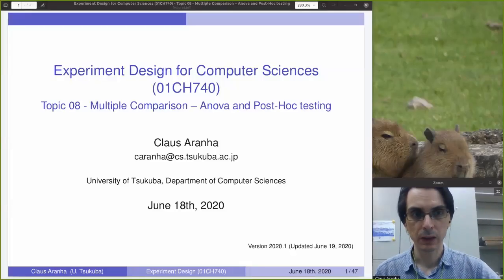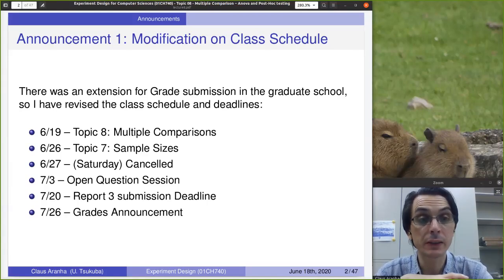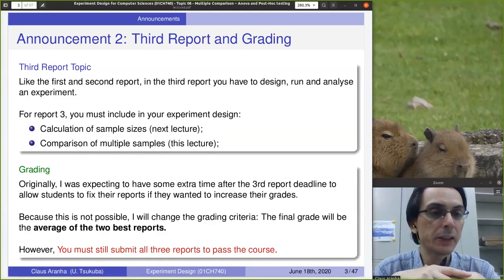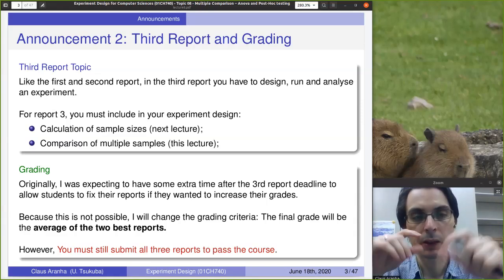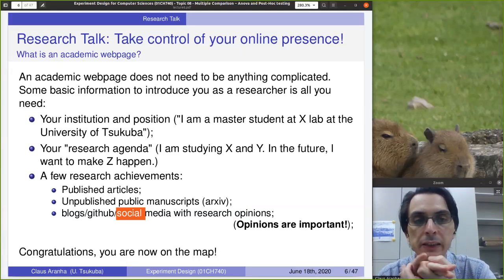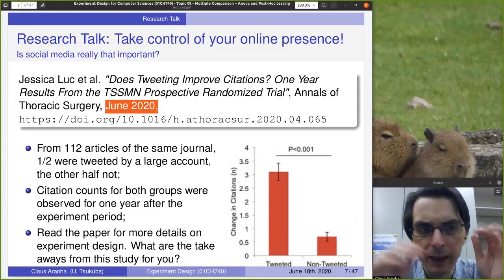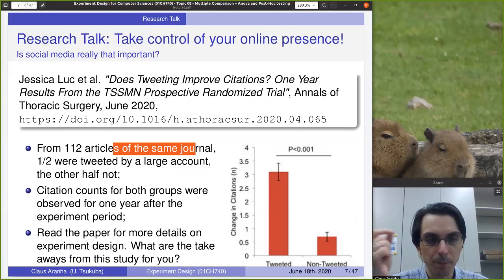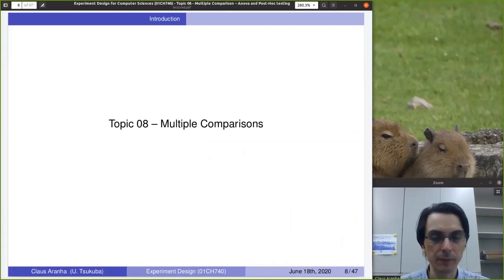Experiment Design for CS, Lecture 6, Part 1: Multiple Comparisons